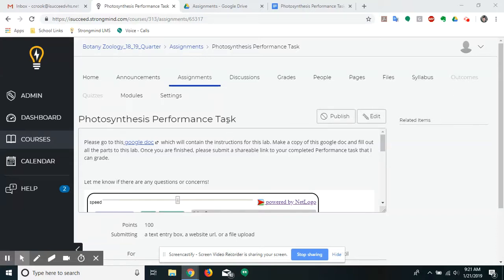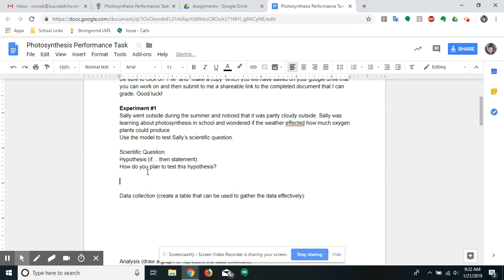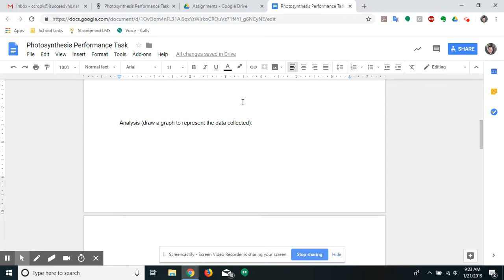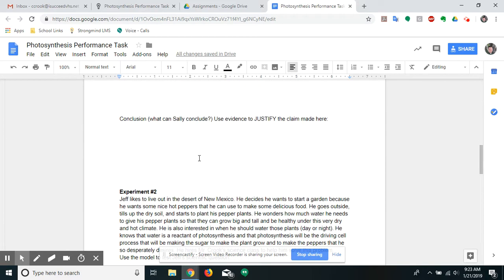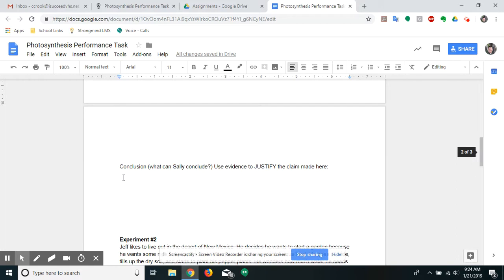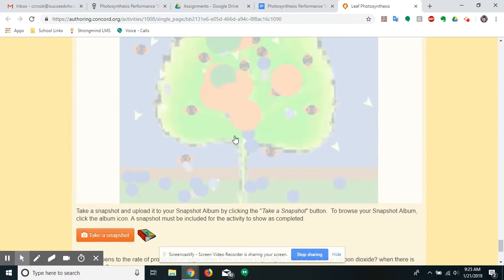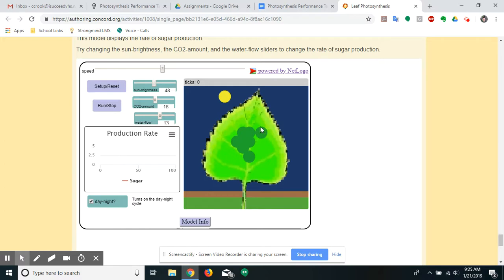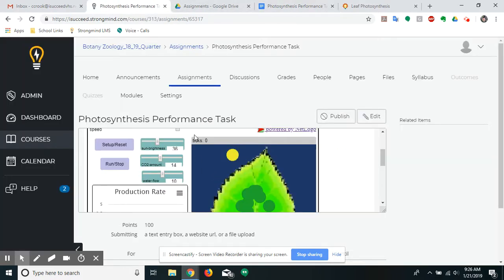Photosynthesis Performance Task Introduction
This is an introduction to how to use the online model found to work through the photosynthesis performance task.